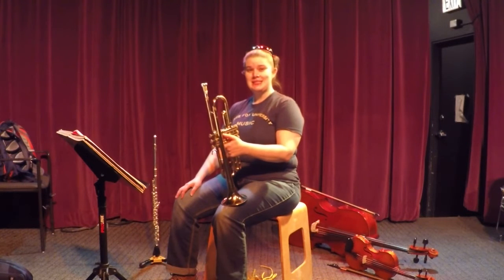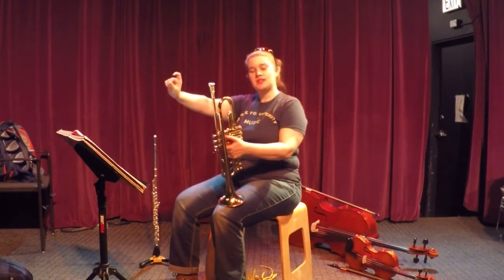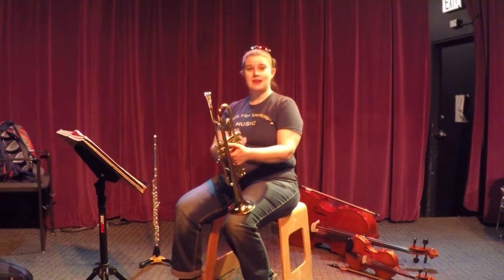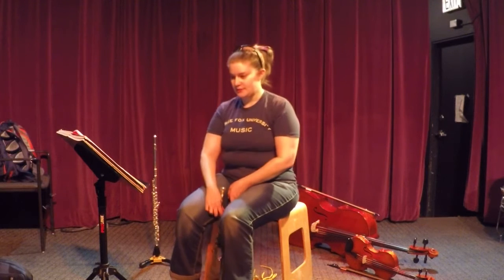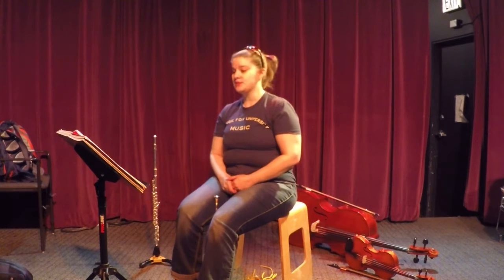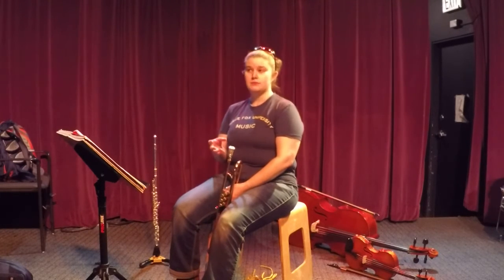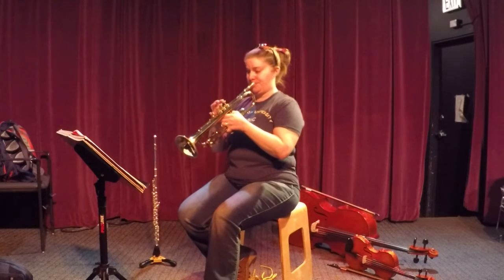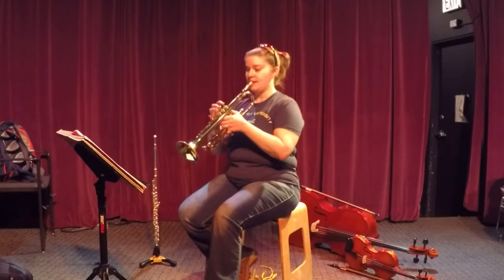Trumpet (The Same) Music in the Air